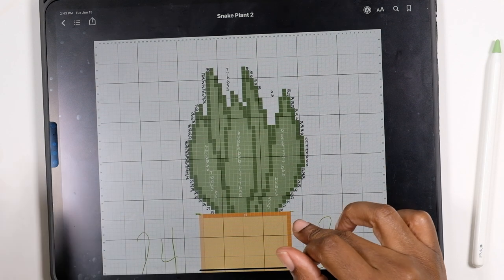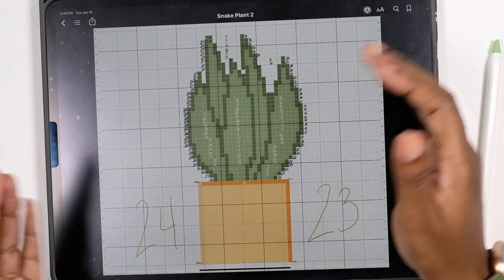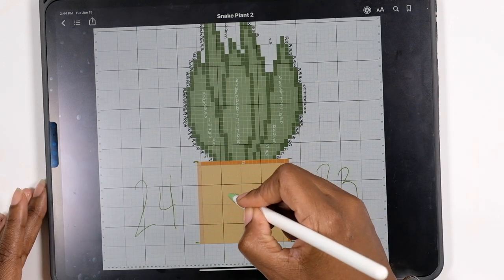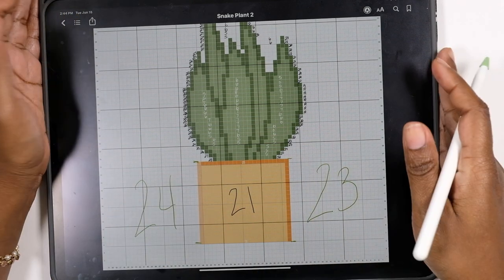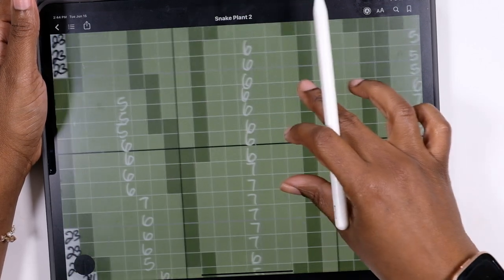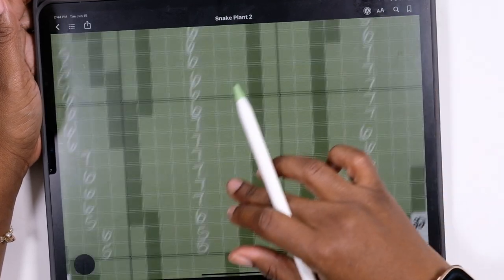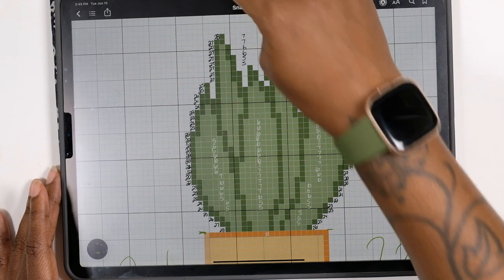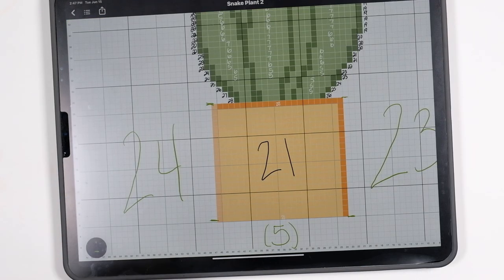How to Read A Pixel Grid | How To Crochet Using A Chart Or Pixel Grid | Crochet A Pixel Grid Pillow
𝕀 𝕥𝕣𝕚𝕖𝕕 𝕞𝕪 𝕓𝕖𝕤𝕥 𝕥𝕠 𝕡𝕣𝕠𝕧𝕚𝕕𝕖 𝕒𝕤 𝕞𝕦𝕔𝕙 𝕚𝕟𝕗𝕠 𝕗𝕠𝕣 𝕪𝕠𝕦 𝕥𝕠 𝕔𝕠𝕞𝕡𝕝𝕖𝕥𝕖 𝕥𝕙𝕖𝕤𝕖 𝕡𝕣𝕠𝕛𝕖𝕔𝕥𝕤.𝕀𝕗 𝕀 𝕗𝕠𝕣𝕘𝕠𝕥 𝕤𝕠𝕞𝕖𝕥𝕙𝕚𝕟𝕘, 𝕔𝕠𝕞𝕞𝕖𝕟𝕥 𝕒𝕨𝕒𝕪 𝕒𝕟𝕕 𝕥𝕒𝕘 𝕞𝕖 𝕚𝕟 𝕪𝕠𝕦𝕣 𝕗𝕚𝕟𝕚𝕤𝕙𝕖𝕕 𝕡𝕣𝕠𝕛𝕖𝕔𝕥𝕤 𝕠𝕟 𝕀𝕟𝕤𝕥𝕒𝕘𝕣𝕒𝕞. 𝕄𝕪 𝕒𝕔𝕔𝕠𝕦𝕟𝕥 𝕚𝕤 𝕝𝕠𝕔𝕒𝕥𝕖𝕕 𝕓𝕖𝕝𝕠𝕨 𝕚𝕟 𝕥𝕙𝕖 "𝕊𝕥𝕒𝕝𝕜 𝕄𝕖" 𝕙𝕖𝕒𝕕𝕚𝕟𝕘.

𝐈𝐍𝐓𝐑𝐎 𝐀𝐍𝐃 𝐎𝐔𝐓𝐑𝐎 𝐌𝐔𝐒𝐈𝐂: Kwon- Go Go Go

2) This video was not paid for by any persons or manufacturers.
3) I try to shower everyday.